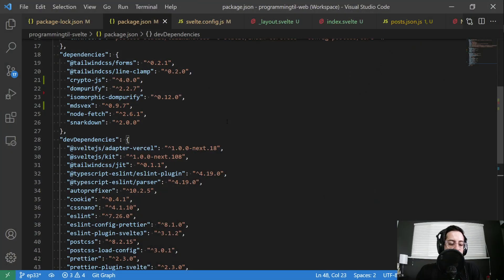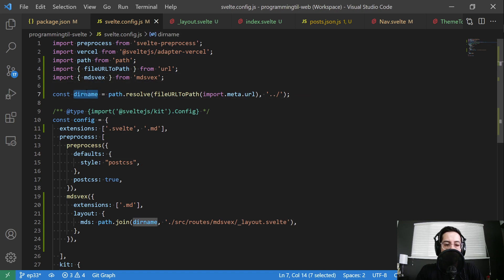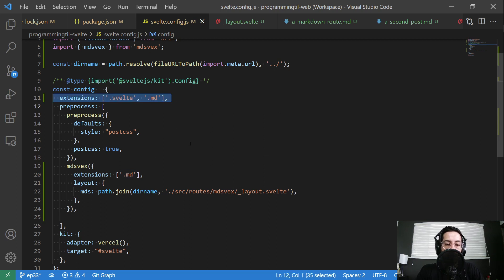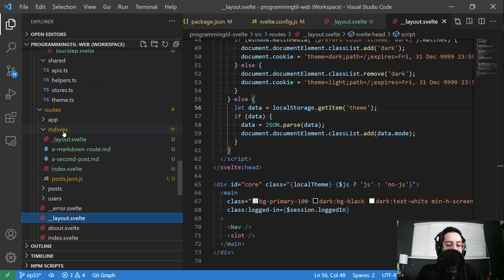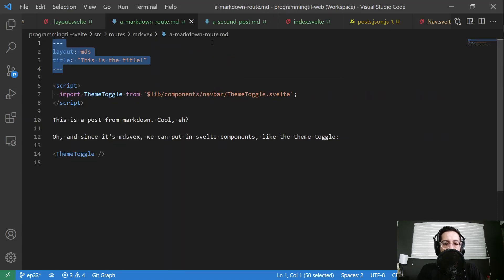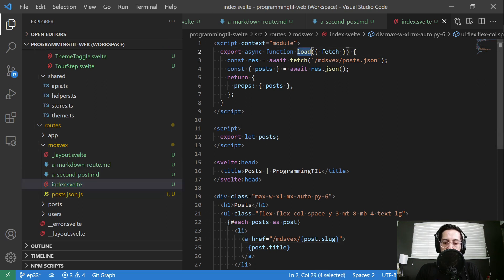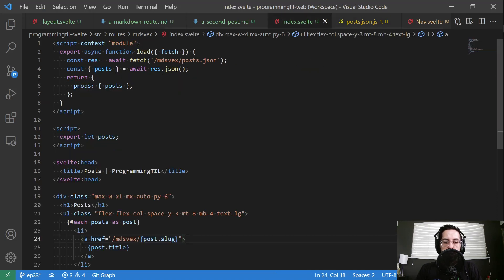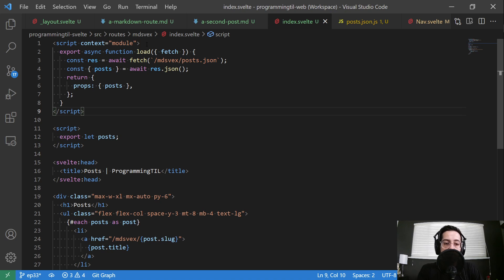Using mdsvex with SvelteKit (Markdown + Svelte!)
Markdown is nearly ubiqitous when it comes to blogging. Many applications use it for nicely editable files. With the mdsvex library, you can easily use markdown files that are also able to render out svelte components! It's the best of both worlds, and can make nearly any blog way more interactive.

⏱️ Timestamps:
* 00:00 - Introduction
* 01:00 - Bug fixes
* 02:00 - Demo + Setup (package.json, svelte.config.js)
* 04:10 - mdsvex layout and examples
* 08:55 - list of blog posts and endpoint

💭Concepts:
* mdsvex